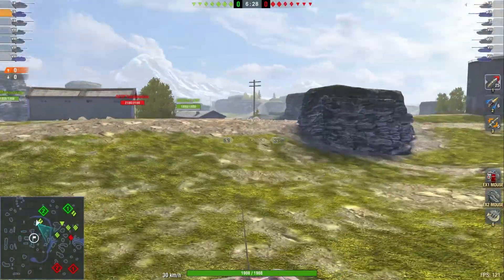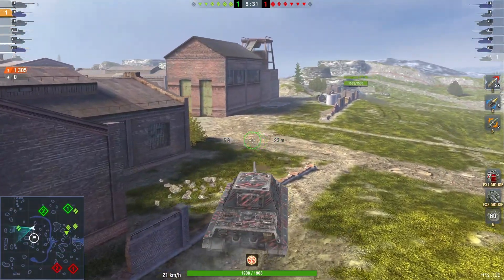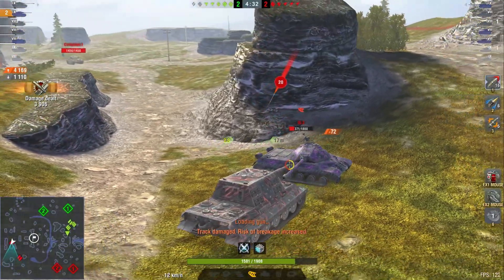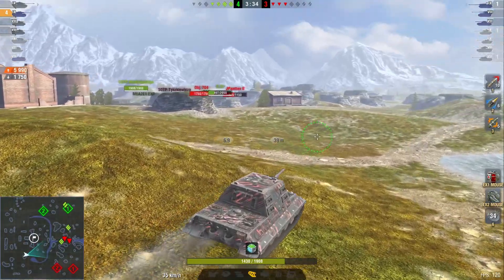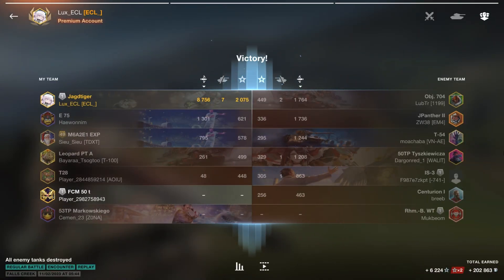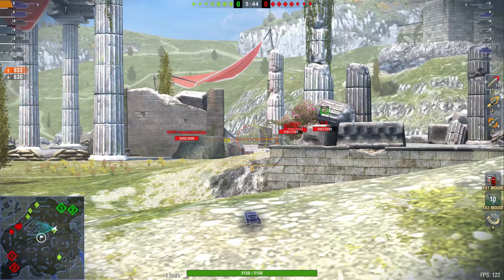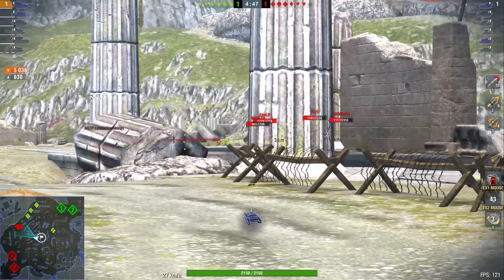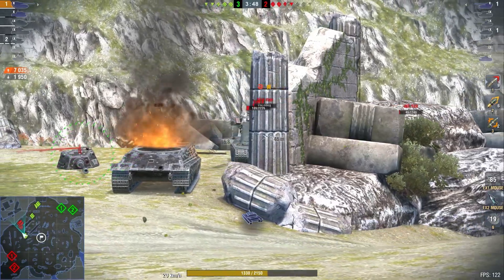THE DAMAGE WORLD RECORD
How to play big slow guns